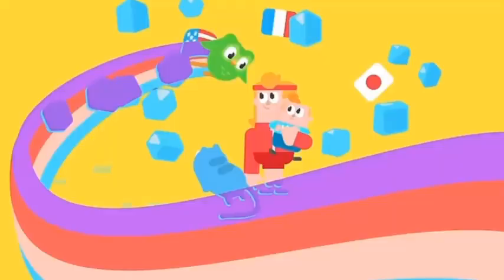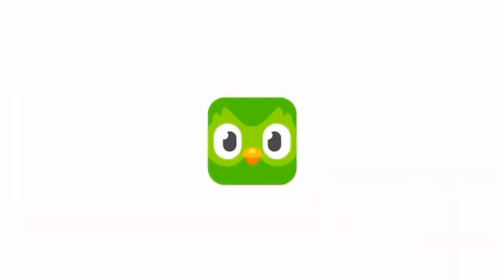ICT in ELT Group D5 "Duolingo as Friend in English Class"